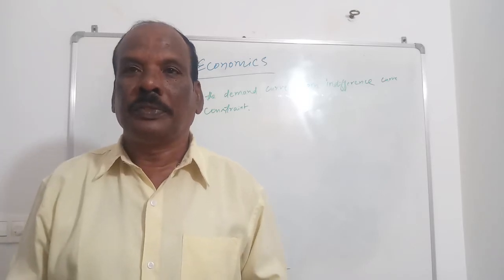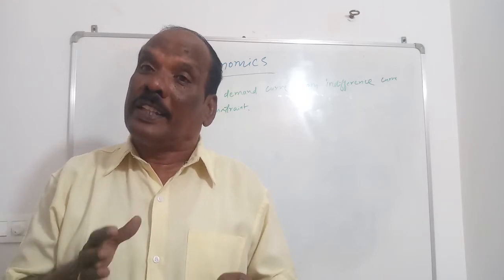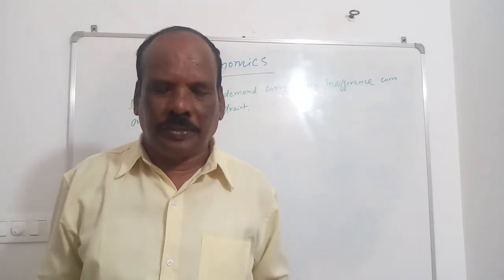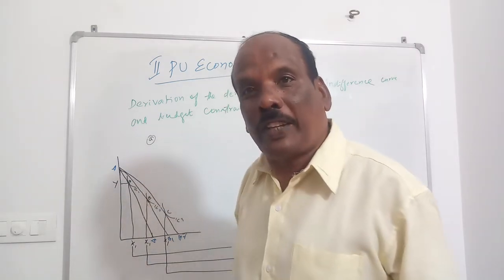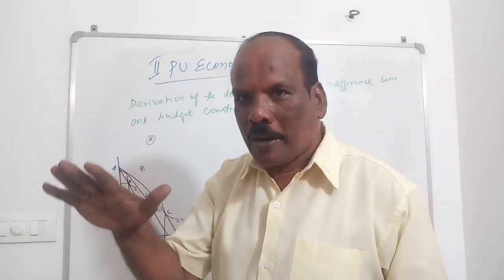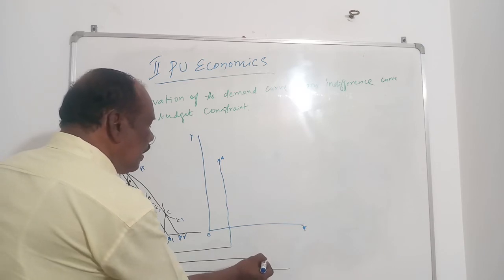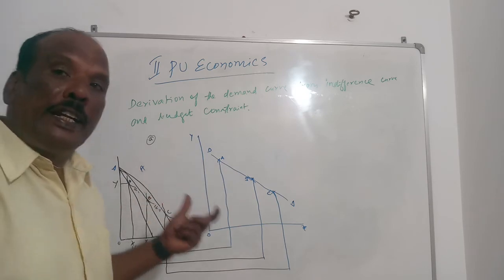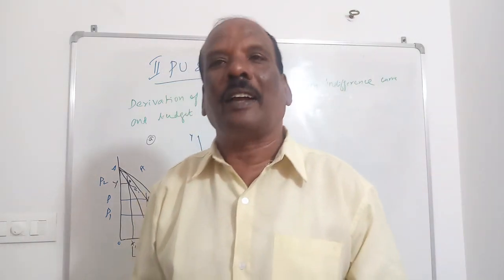Derivation of demand curve from indifference curve and budget line.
You will learn- meanings of demand, indifference curve , budget line , the shapes of demand curve, indifference curve and budget line.
Two diagrams where in , in diagram " a", three equilibrium points and in diagram you will learn the plotting three points, ultimately the demand curve by connecting the points.